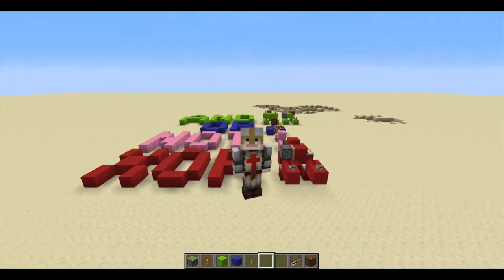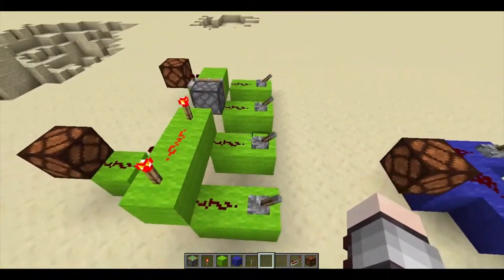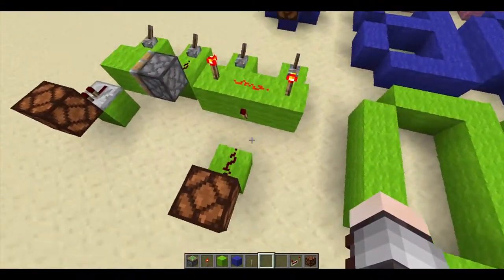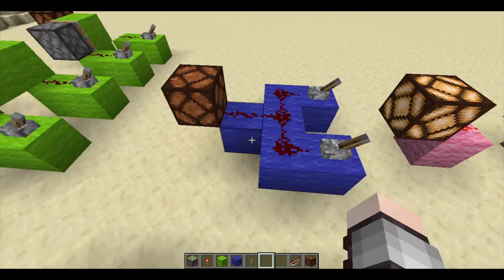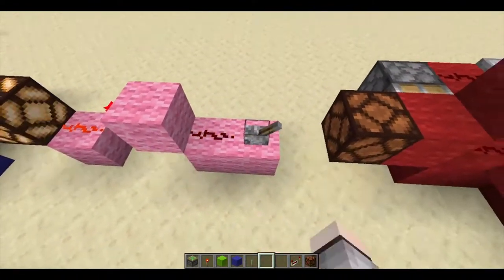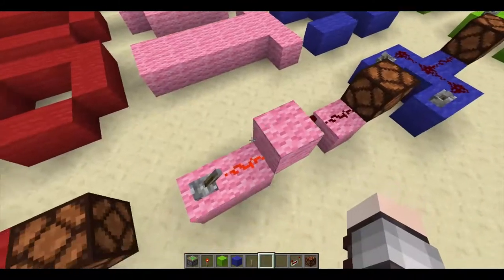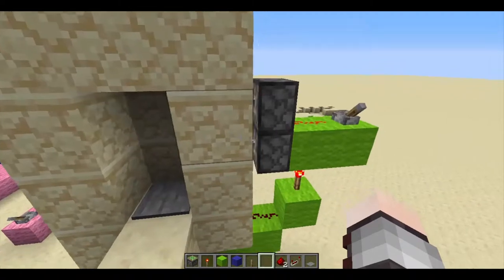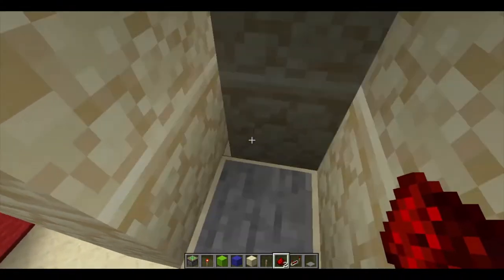Redstone Basics: How to make/use logic gates in Minecraft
Sorry for the technical vid, it seemed an important topic and the information covered in this video will likely be used for later videos (I have one on calculators planned sometime). I'm going to need to come up with lots of communism jokes and ways to link it to the content for future videos, and sorry if some of them are a bit lame! Thanks for all you guys' support though, really appreciate it.